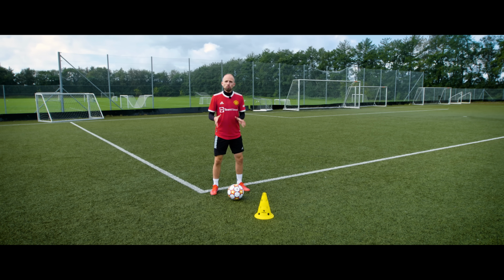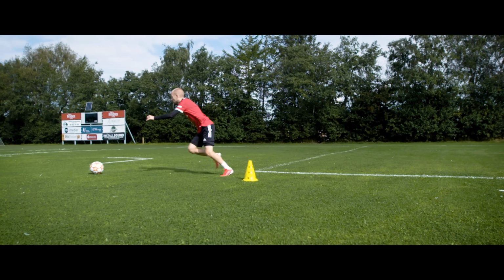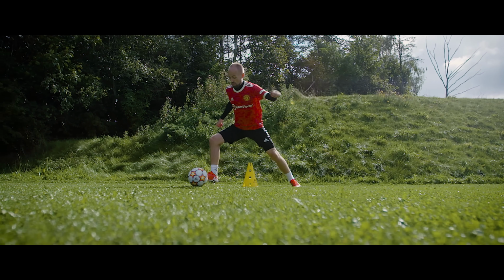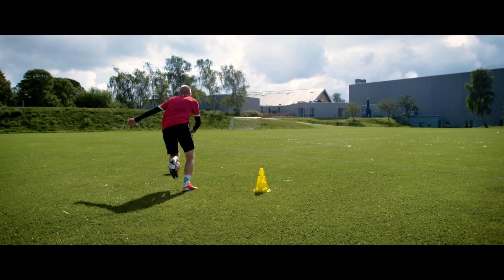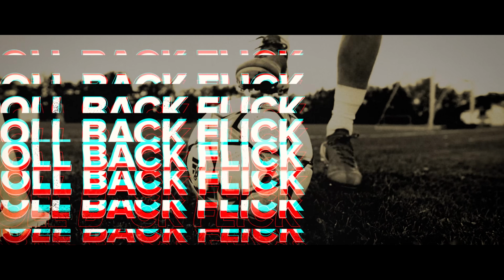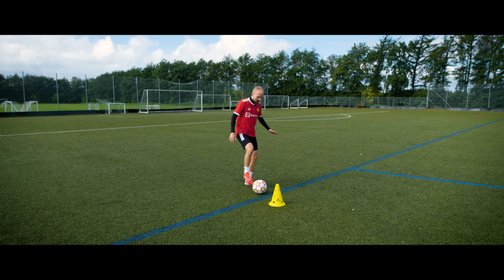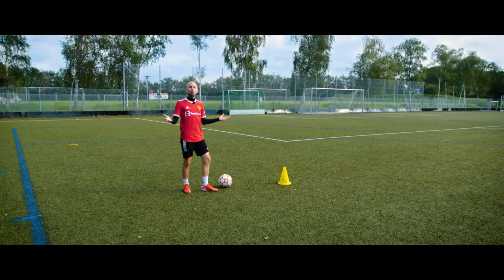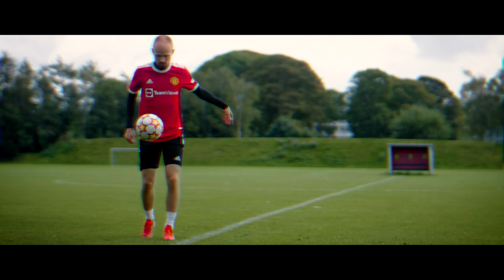Learn 5 football skills when you are closed down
Learn 5 football skills to use when you’re closed down in a tight space. In today’s football skills tutorial, JayMike will show and teach you 5 football skills that work great when you’re closed down in a tight space and need to beat your direct opponent with a skill or two. They don’t have to be advanced football skills, so today JayMike will choose 5 football skills to teach you in our latest tutorial which are all pretty effective but also relatively basic.